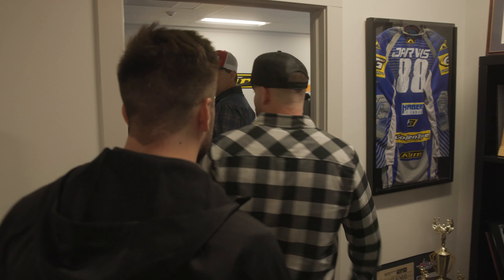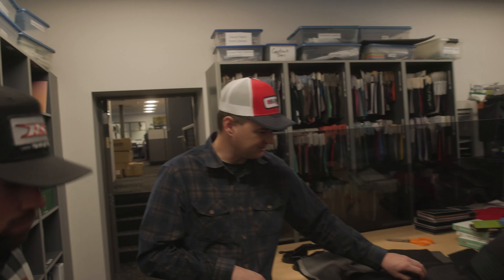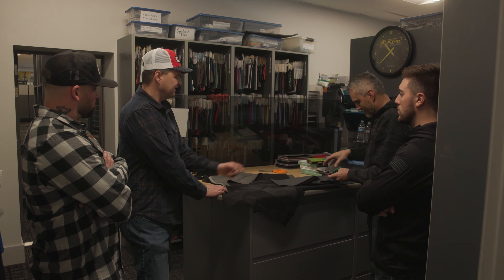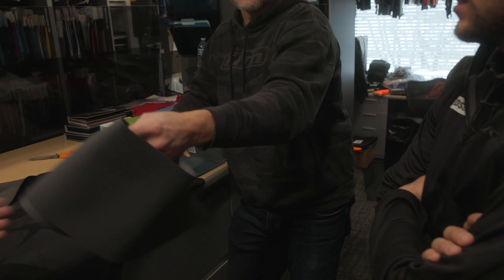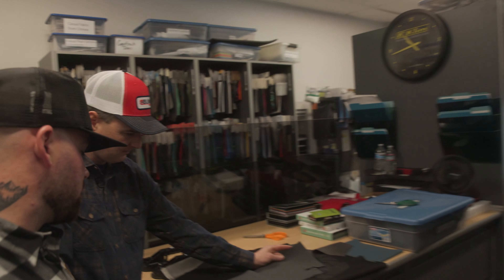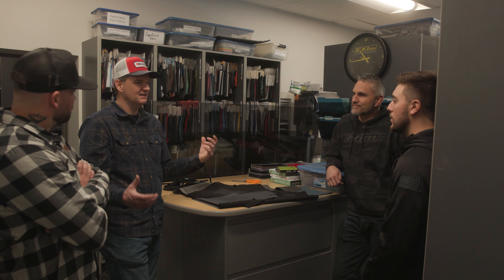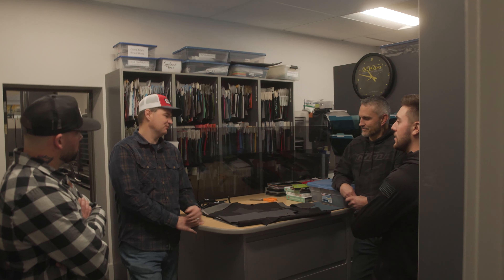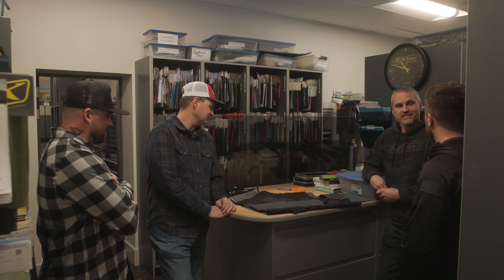SledSend Tours Klim HQ! Part 2 Materials Center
Klim Tour Part 2

SledSend is back with Dustin and Evan talking about textiles. Discussing what goes into the development of Klim gear that you know and love.

Follow TSmith!

Follow Coby!

Follow SledSend!